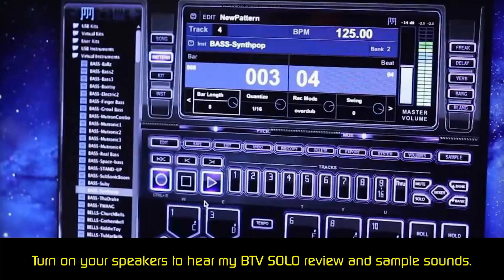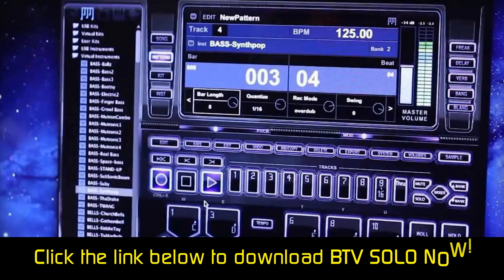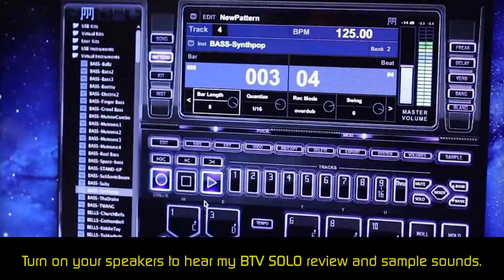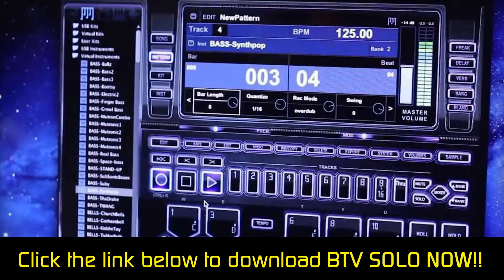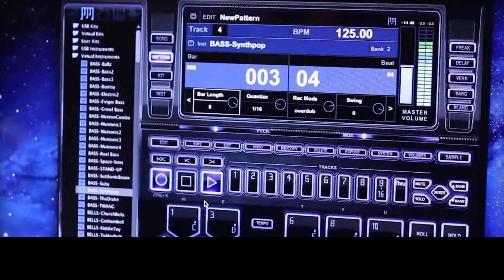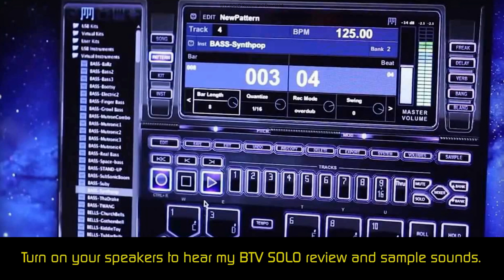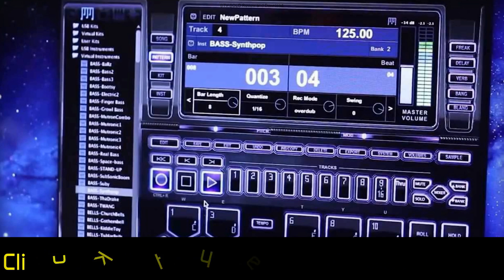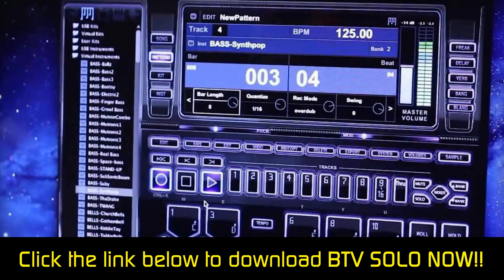Free Beat Making Software (Similar To Fl Studio) - Download Beats Making Software